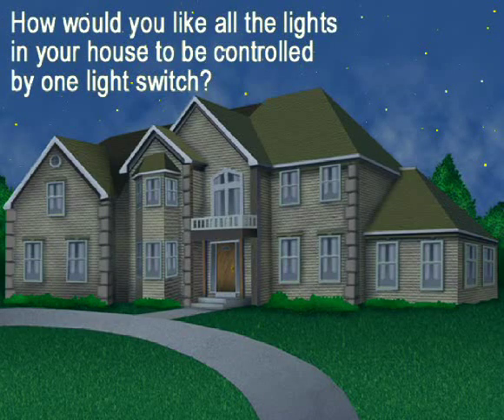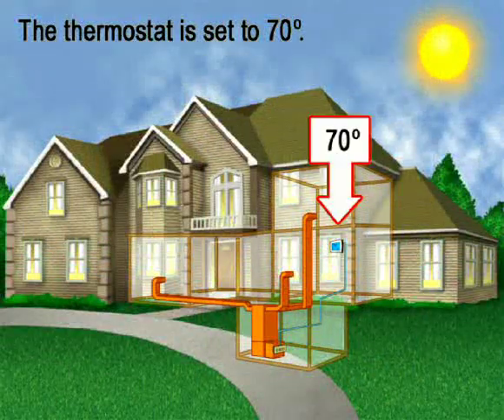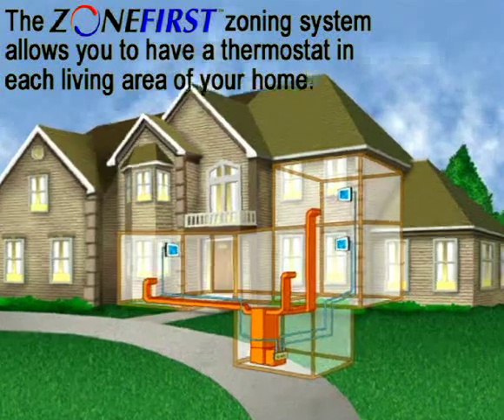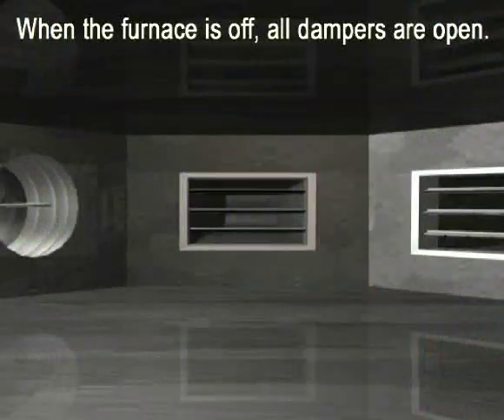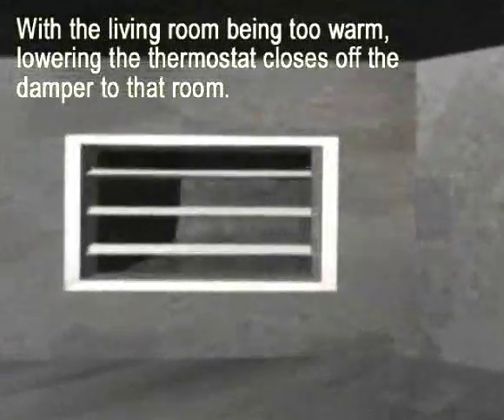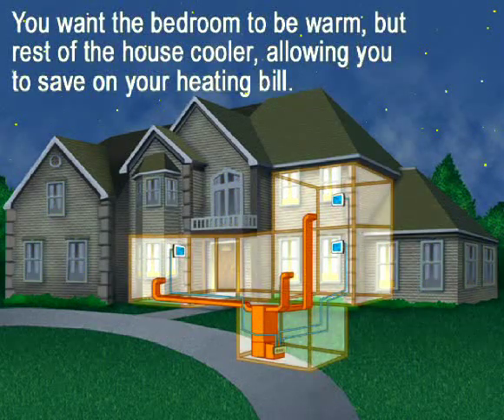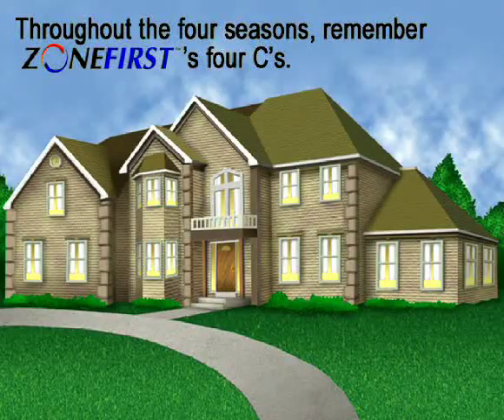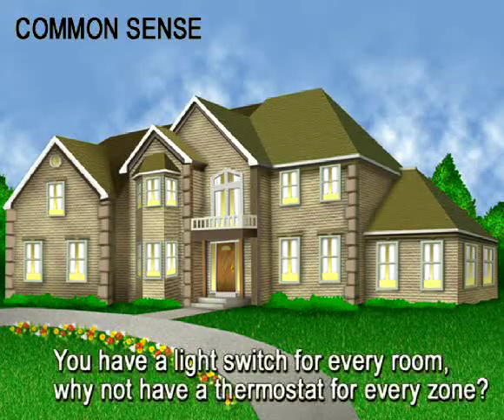ZONEFIRST Zoning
How Zone Control provides Energy Saving Comfort to any HVAC System